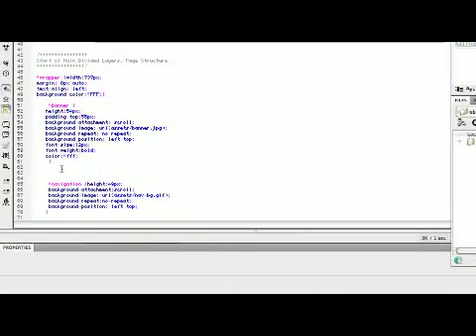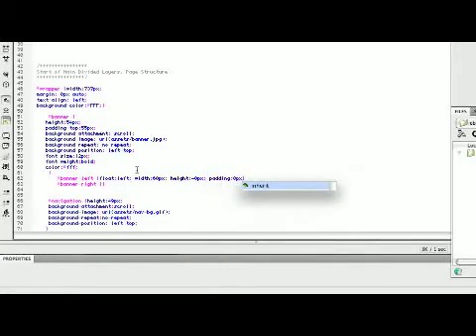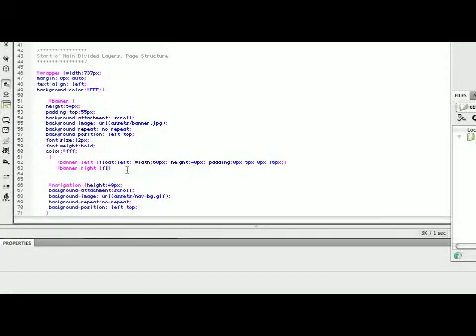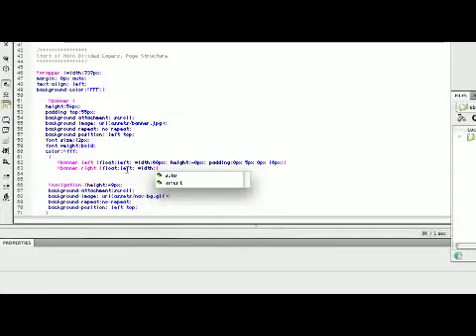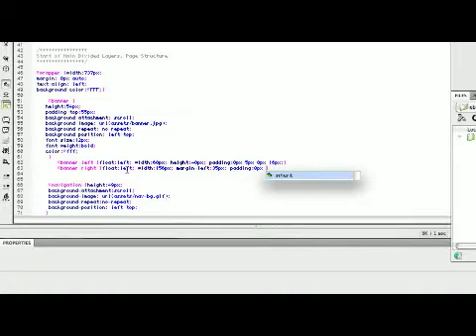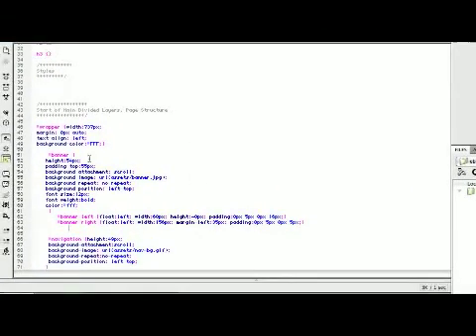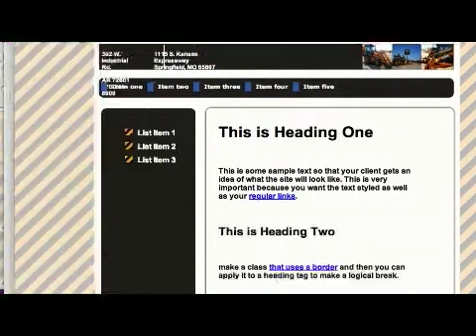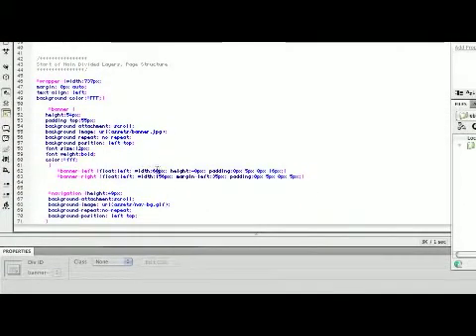Site Build 5